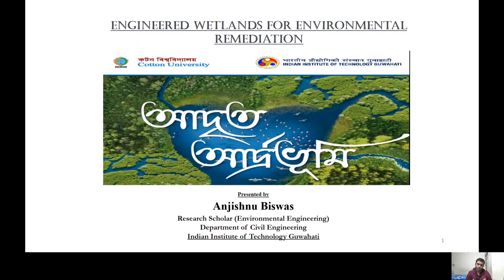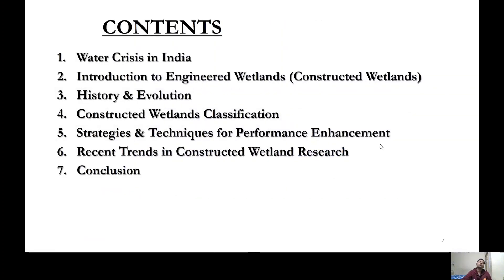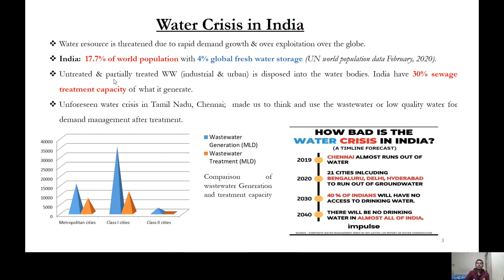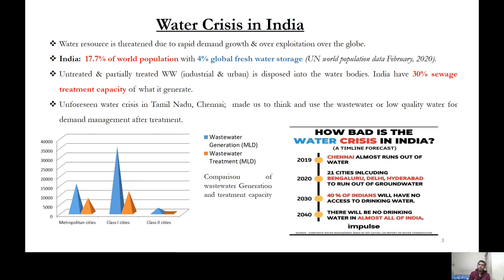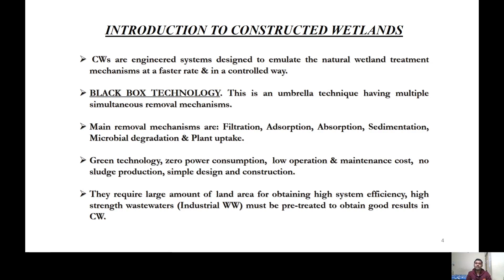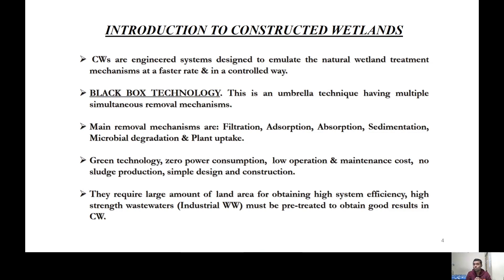Engineered wetlands for environmental remediation || Anjishnu Biswas || Mini lecture series